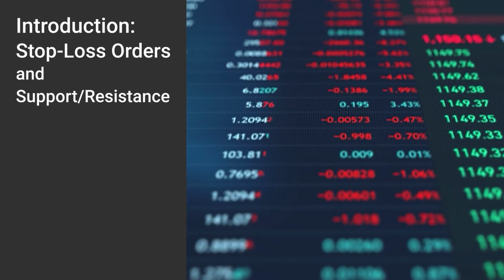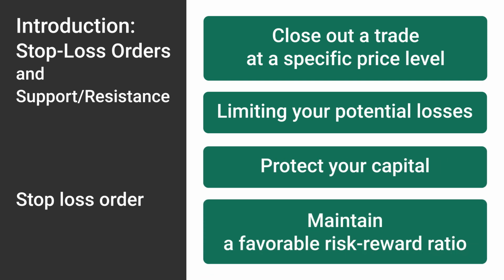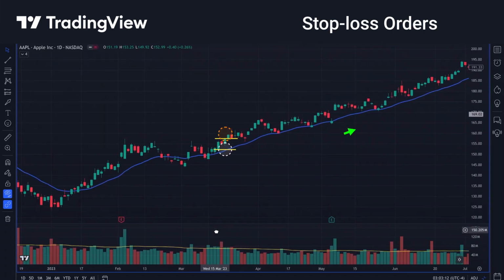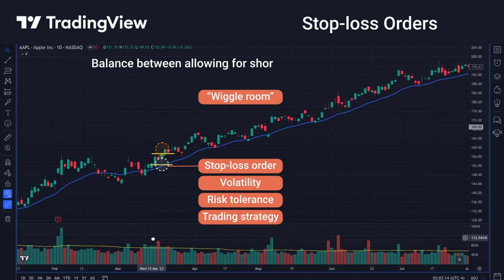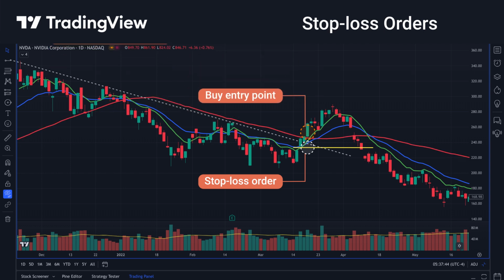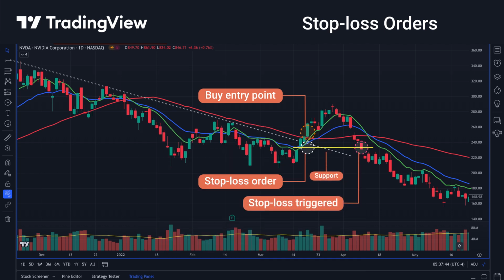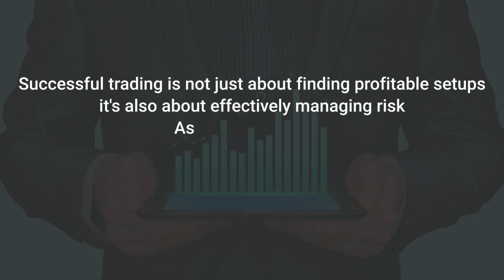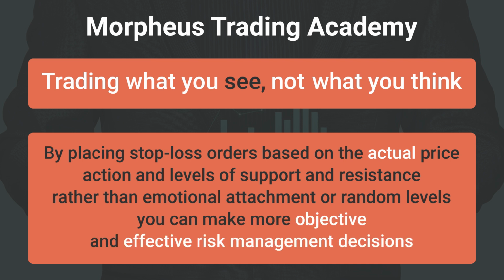Educational Video - Trading Course 8 (2024)